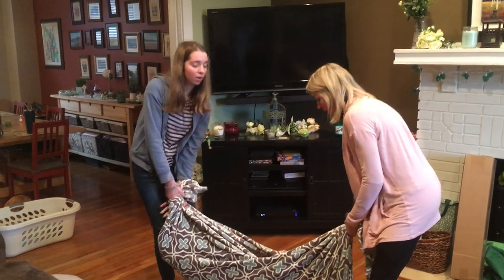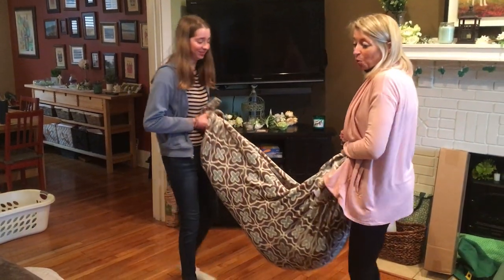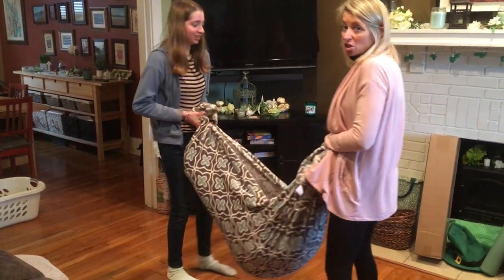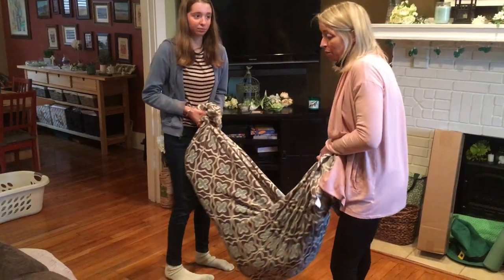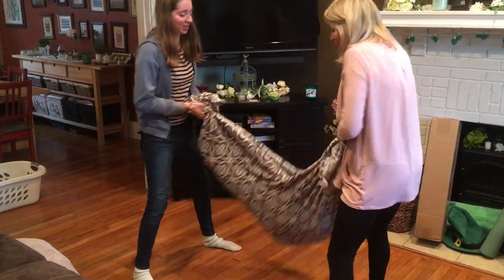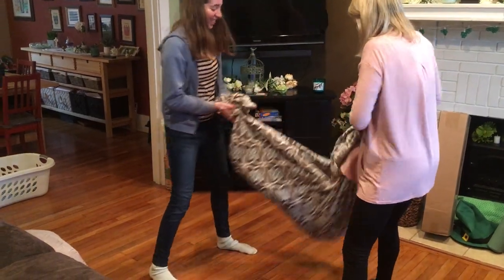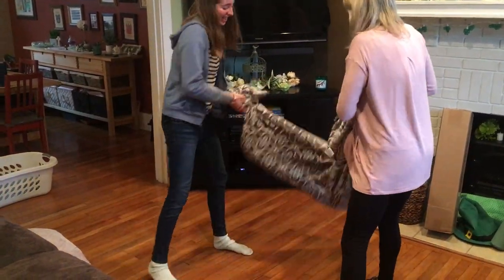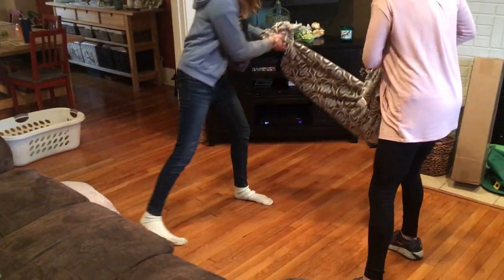Blanket Hammock Swing